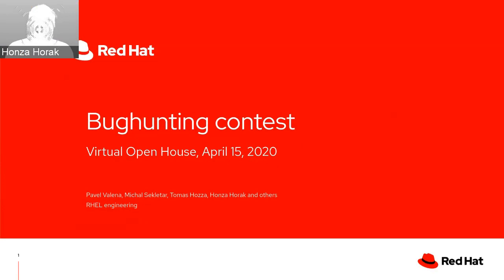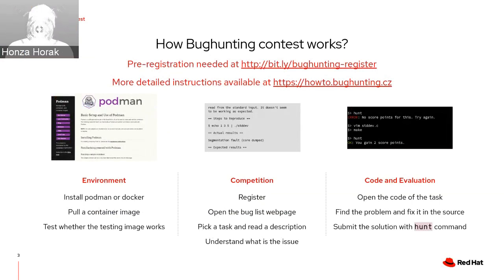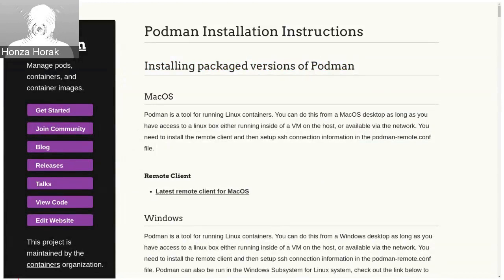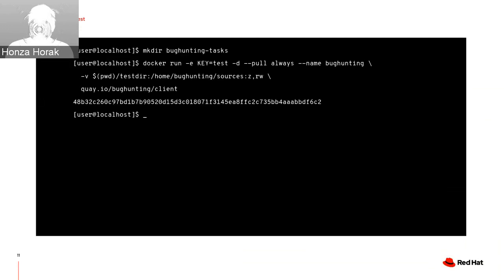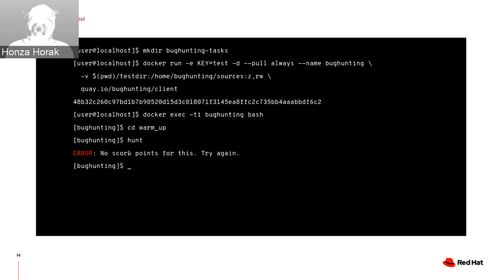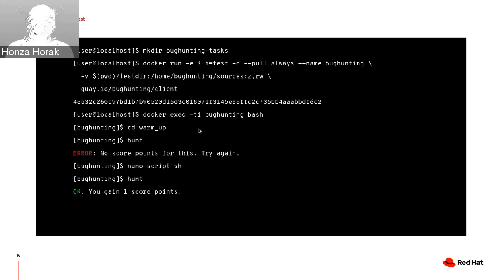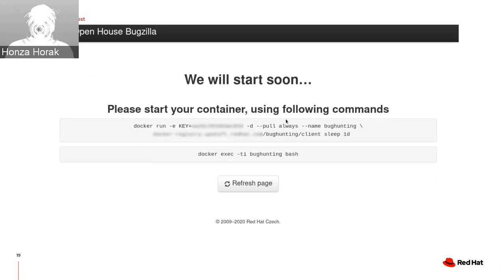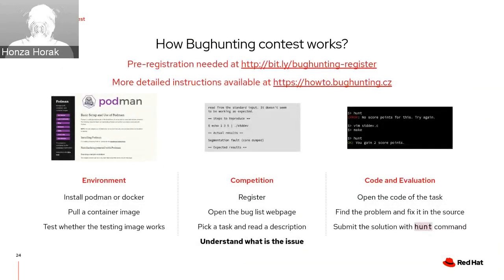Virtual Bughunting 2020 introduction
Let me invite you to the Bughunting contest, that happens tomorrow, as part of the Virtual Open House. This contest imitates part of the real work of a developer in a Linux distributions like Fedora or Red Hat Enterprise Linux (RHEL). A special registration is needed (see below).

Your task will be to fix bugs in applications written in various programming languages (C, Python, Bash, Perl, Java, Javscript). Come and compare your hacker skills with other participants!